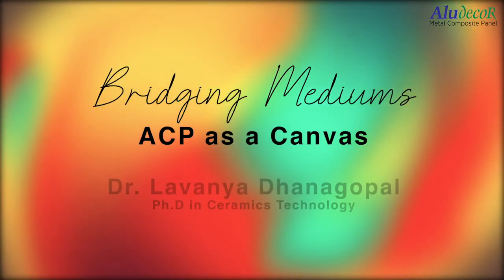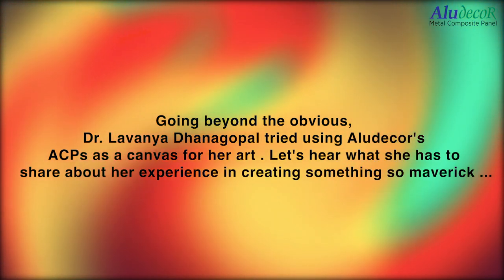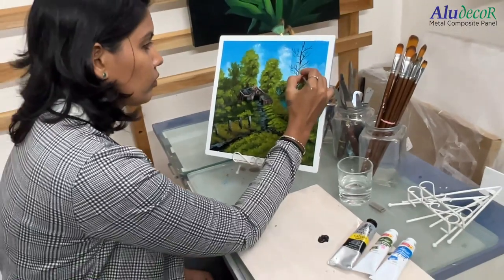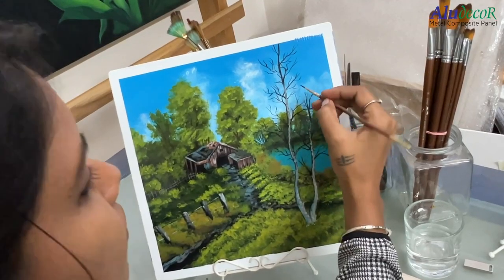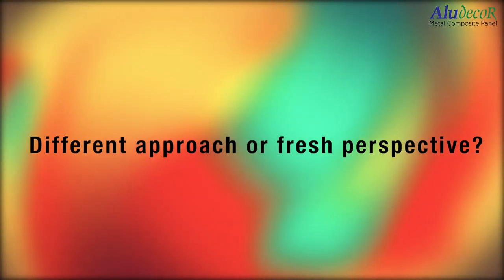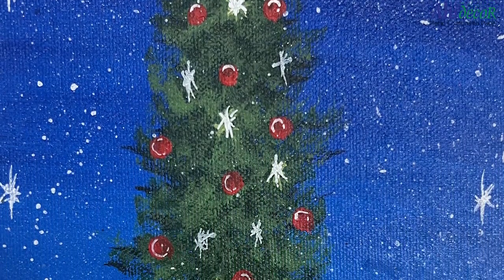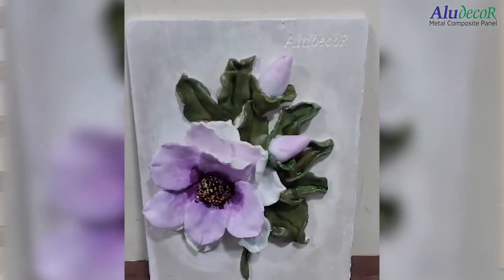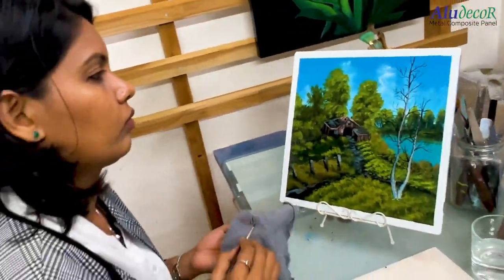Innovation in Art: Dr. Lavanya Dhanagopal's ACP Canvas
Welcome to a unique journey into the world of art! In this captivating interview, we sit down with the exceptionally talented Lavanya Dhanagopal, a visionary artist who has ventured into uncharted territories by choosing the most unconventional canvas - ACPs (Aluminum Composite Panels).
Lavanya's choice to embrace ACPs as her artistic canvas is truly groundbreaking . As she guides us through her creative process, you'll discover why she was drawn to this unique material and how it challenges the traditional boundaries of art.

What makes this interview even more fascinating is the fact that Lavanya's venture into ACP painting marks an innovative moment for Aludecor.  Her creative approach to ACPs as a canvas showcases a maverick spirit that breaks away from conventional ACP usage.

Prepare to be inspired as Lavanya Dhanagopal shares her insights, experiences, and the sheer thrill of creating breathtaking art on ACPs. Join us on this artistic odyssey and witness the fusion of innovation and creativity that is redefining the boundaries of the art world.